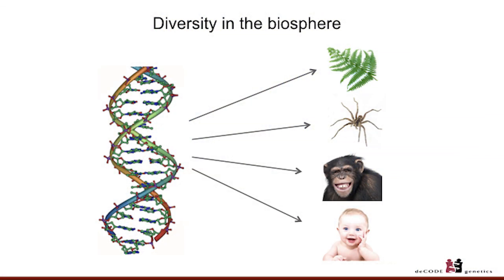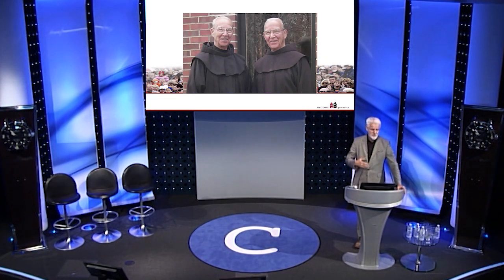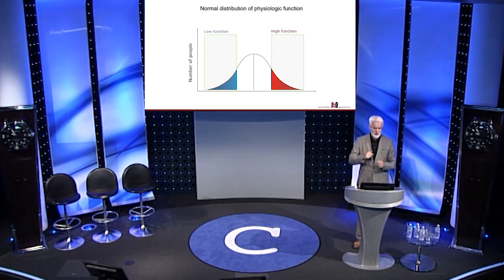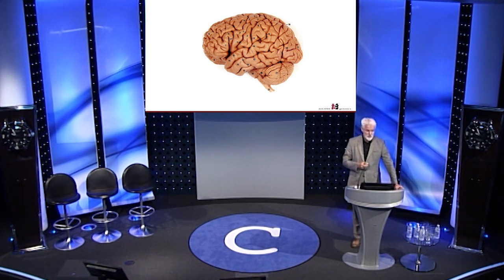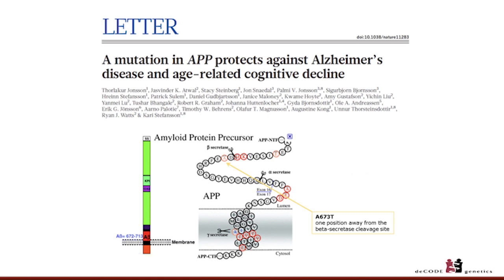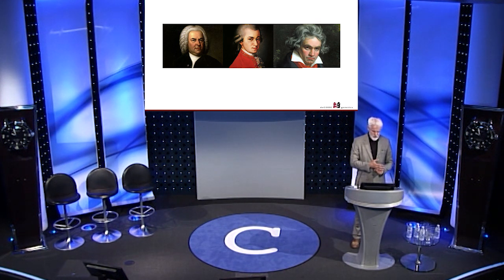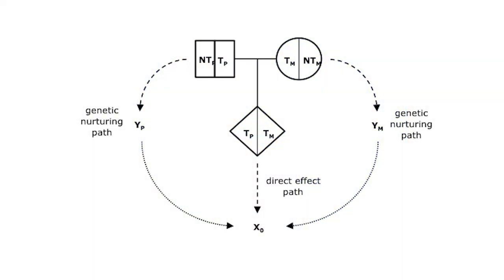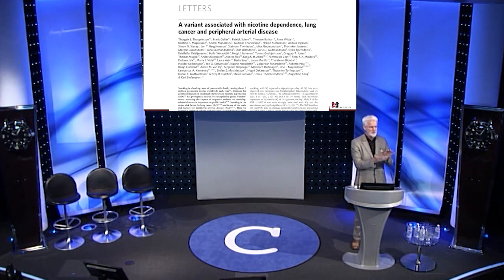The Genetics of Human Diversity - Dr Kari Stefansson, CEO, Decode Genetics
World's Top 50 Innovators Series 2017
Genomics and Digital Health Session
Dr. Kari Stefansson, CEO, Decode
Codex Talk: The Genetics of Human Diversity